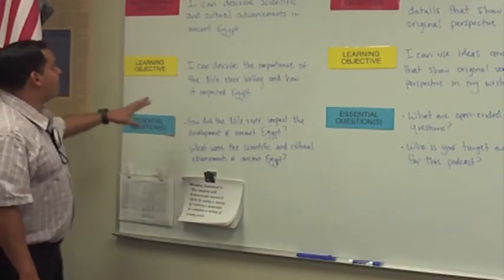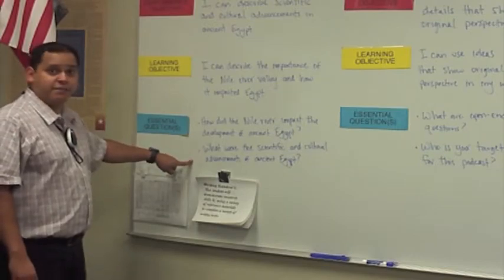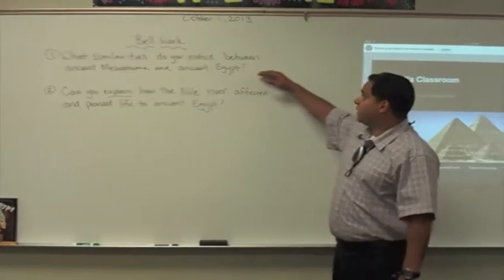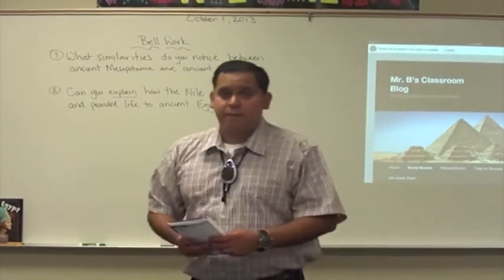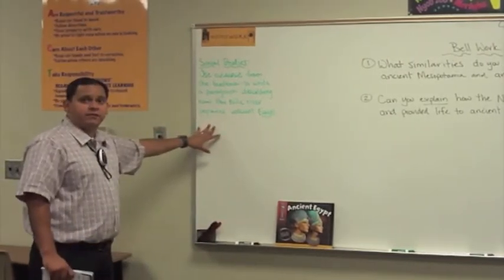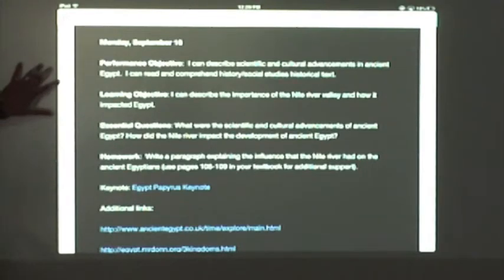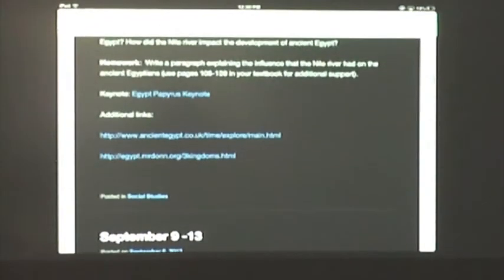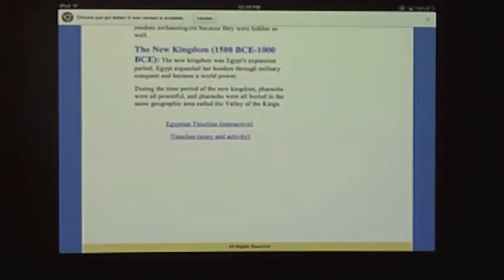Mr Balderrama's 6th Grade Classroom Tour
Mr. Balderrama's 6th grade classroom is part of Corona Foothills Middle School in Corona de Tucson, AZ. This virtual classroom tour was developed as an alternative method of communicating with parents to help show the learning environment for their children.